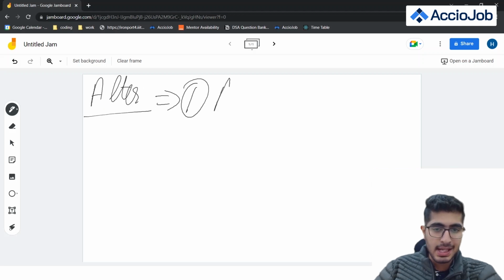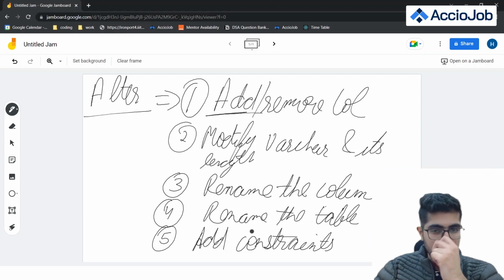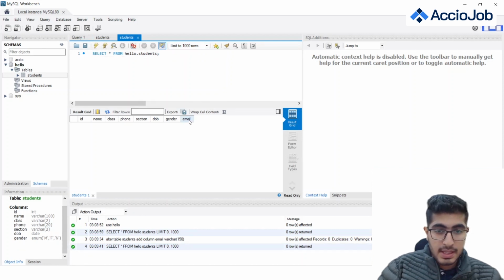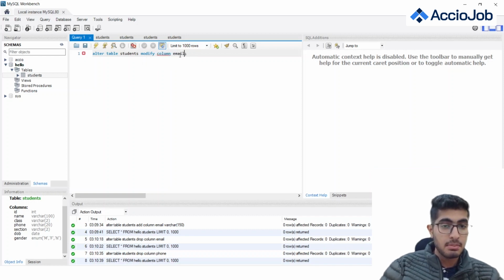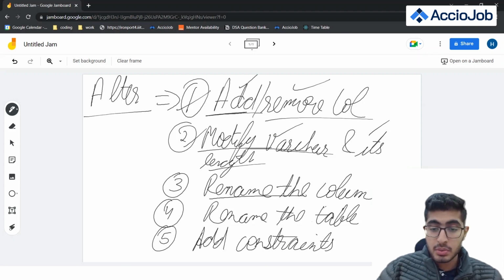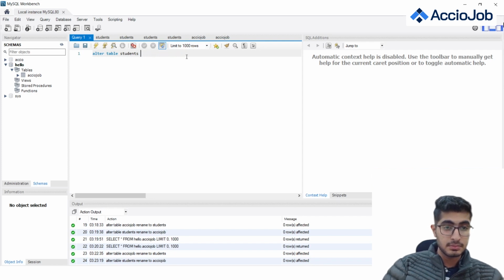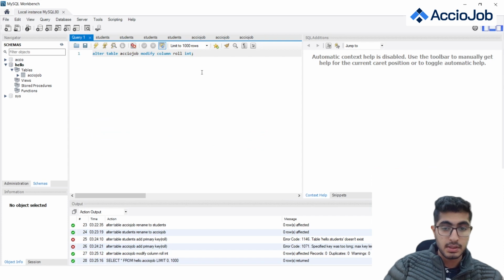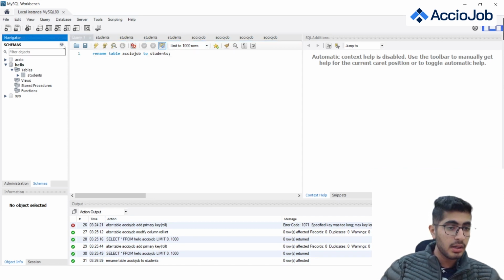SQL for Beginners | MySQL Commands Alter and Rename | Lecture 5